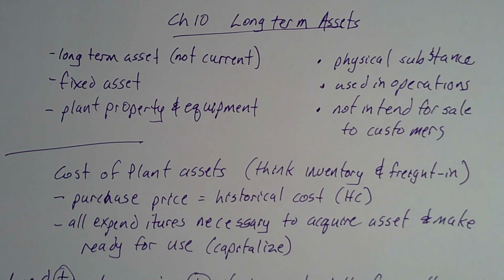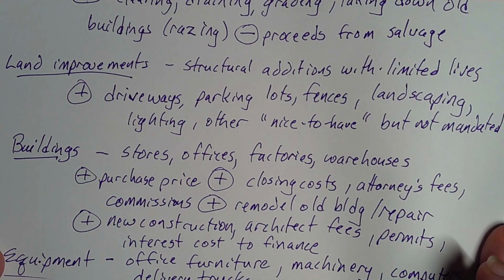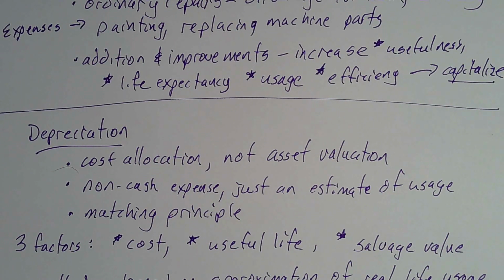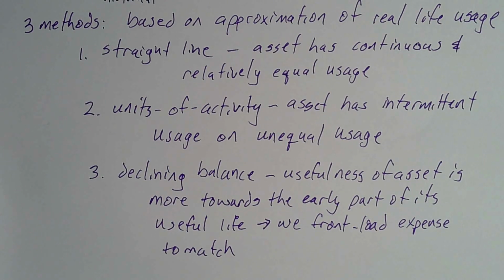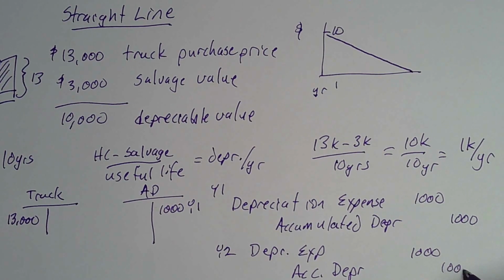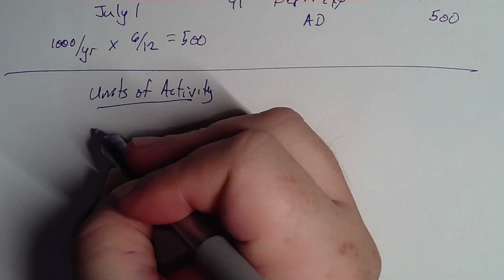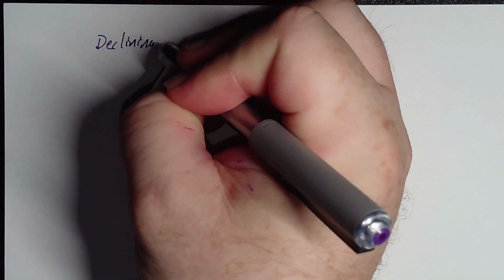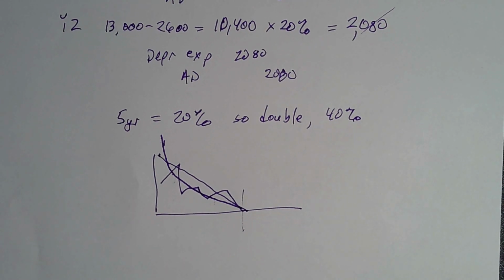ACCT 210 - Ch 10.1 - Depreciation